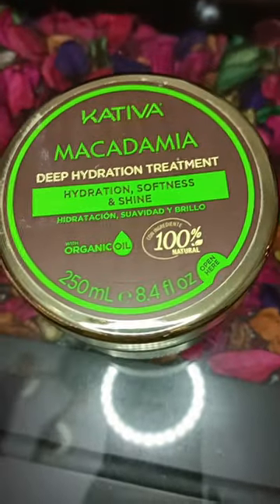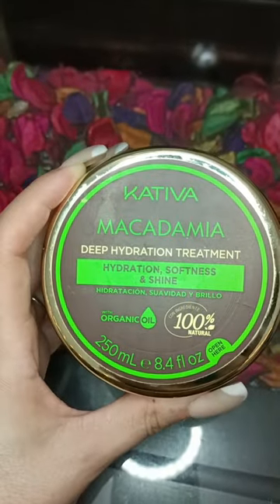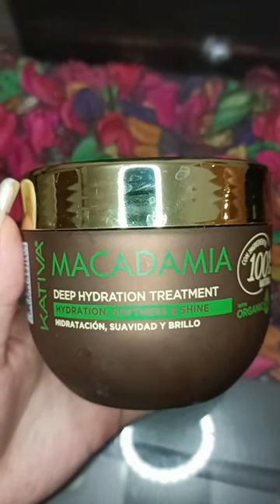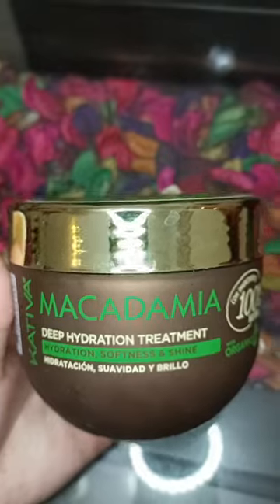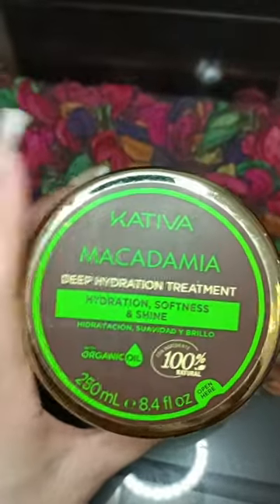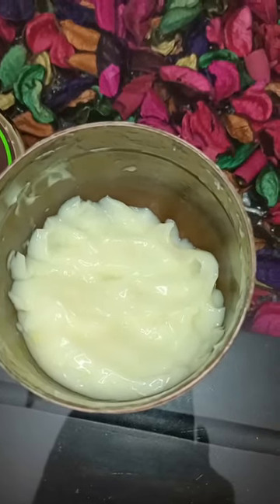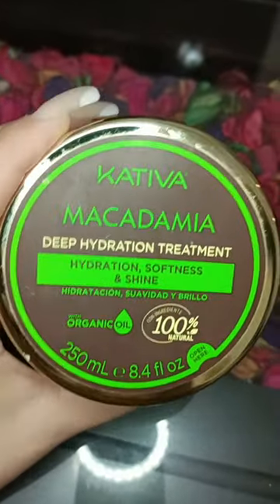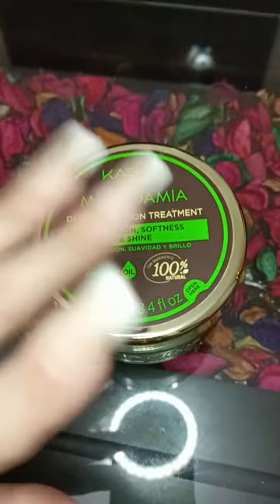🇺🇸 Quickie Review: Kativa Macadamia Deep Hydration Hair Treatment